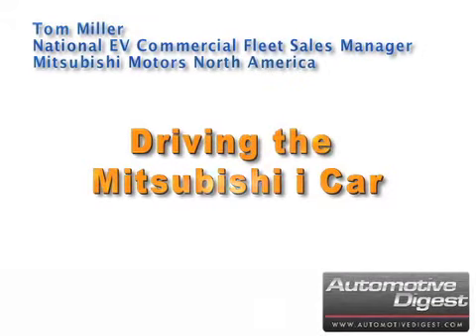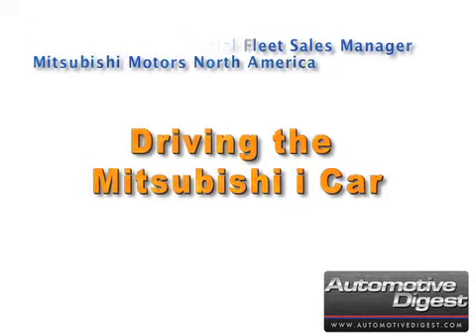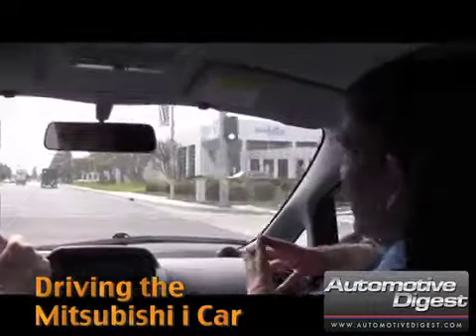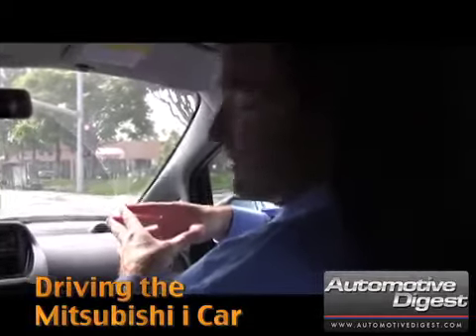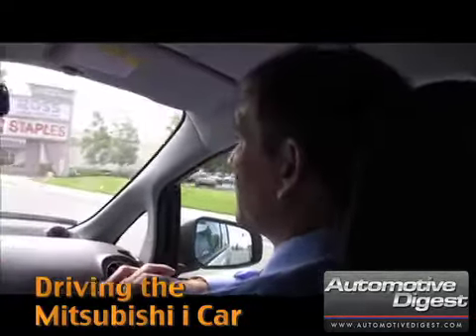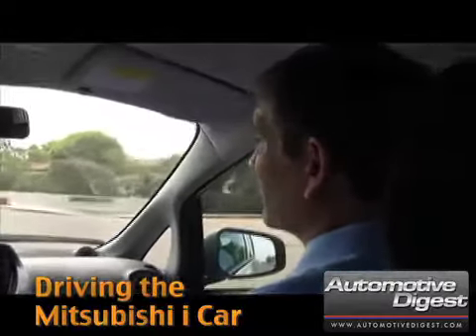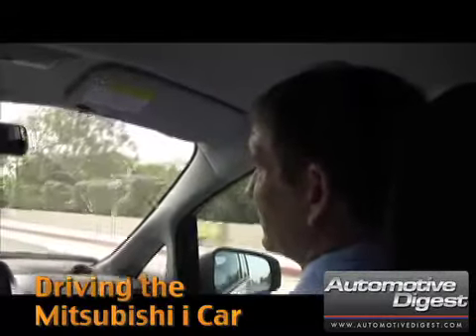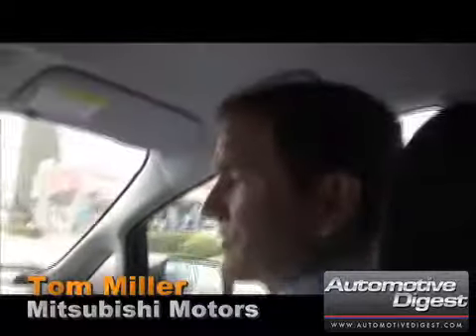AIN Mitsu Tom Miller VC3